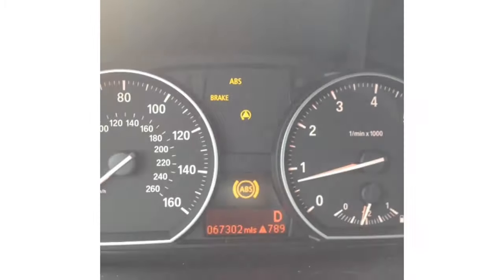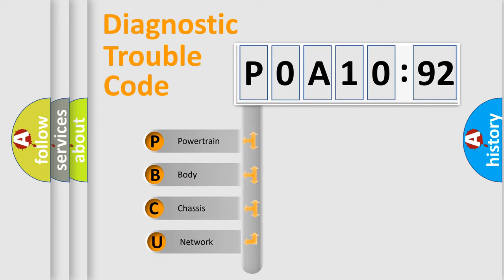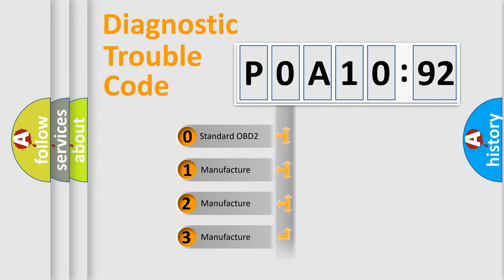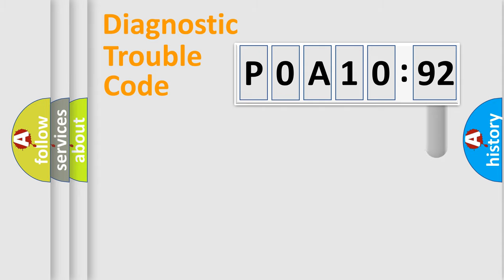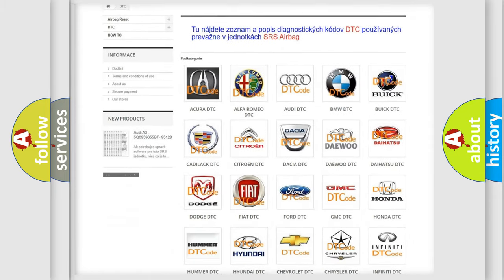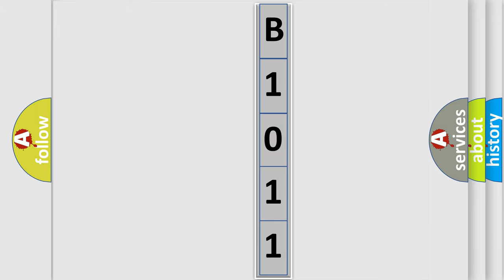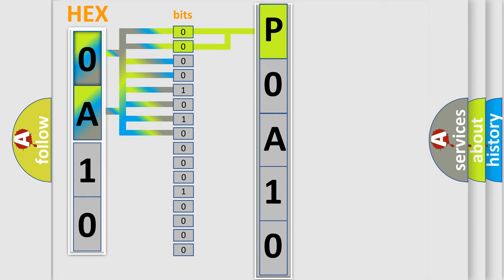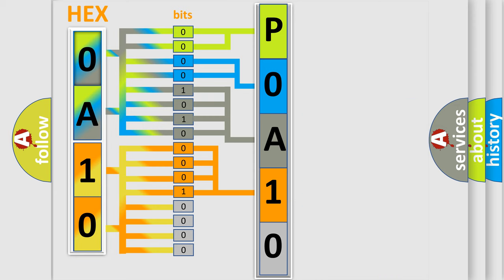DTC Nissan P0A10-592 Short Explanation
Contents:
0:21 Basic DTC analysis according to OBD2 protocol standard.
1:48 Insight into programming
2:58 A diagnostically understandable description of the Diagnostic Trouble Code
3:05 Basic error definition

Make
Nissan
Code
P0A10 592
Definition
Acceleration Sensor Stuck Malfunction
Cause
Yaw rate and acceleration sensorYaw rate and acceleration sensor circuit